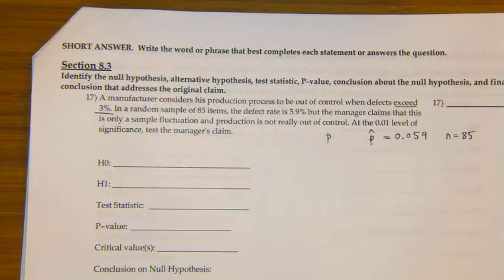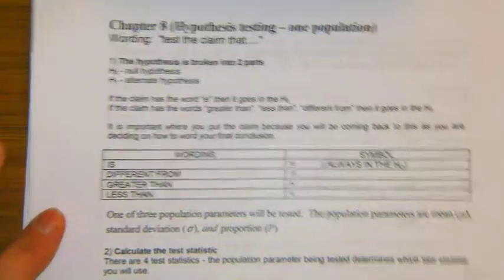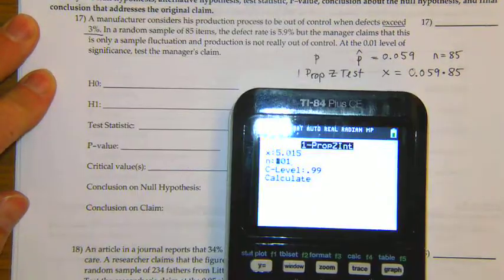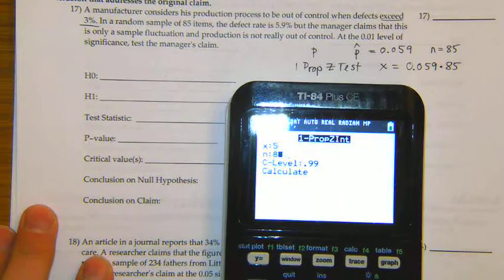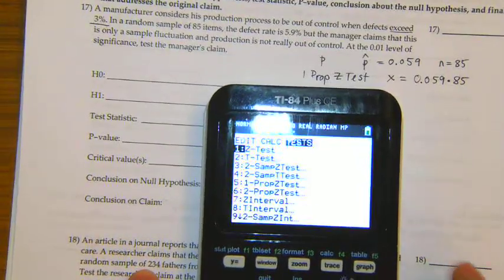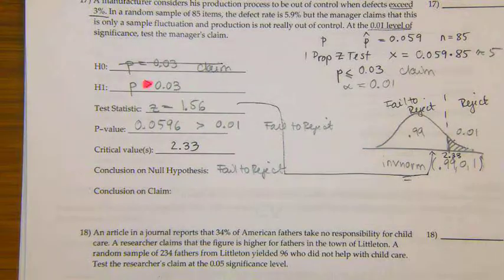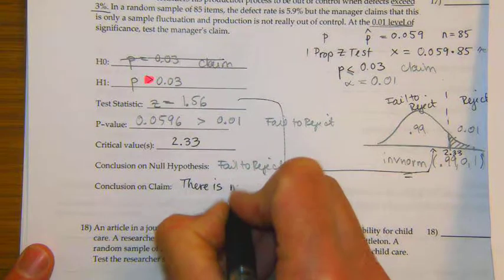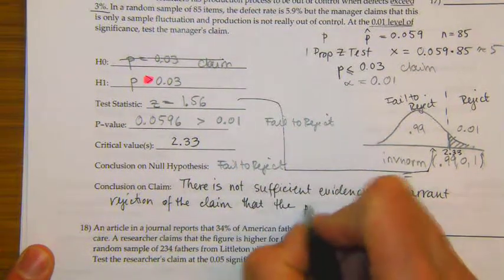Hypothesis Test about a Proportion